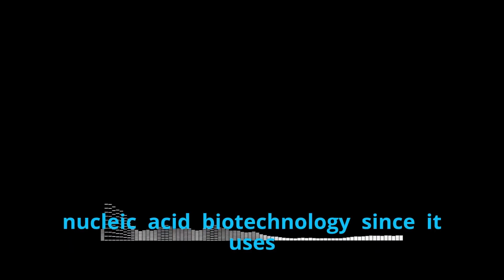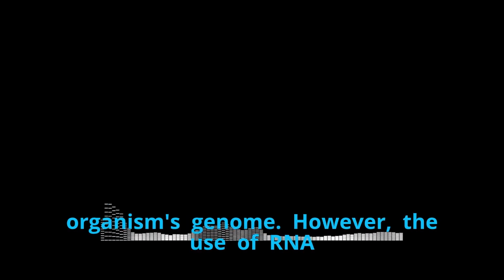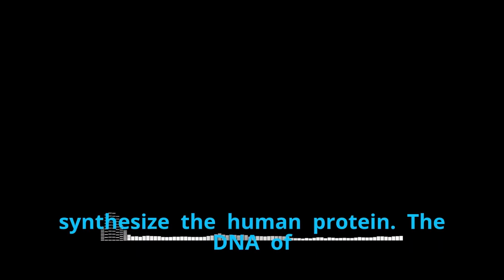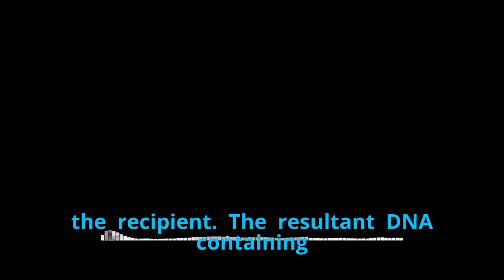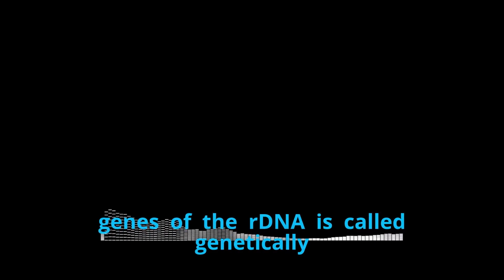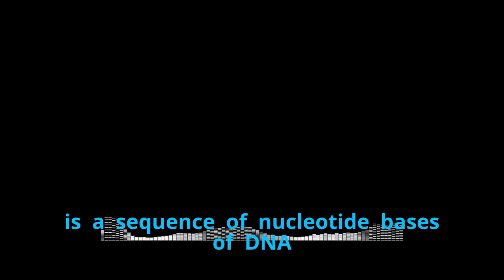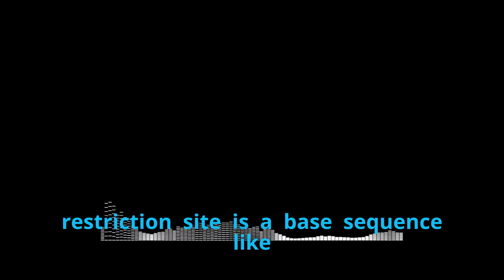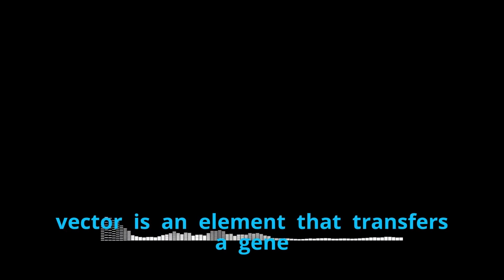ASC Gene technology introduced